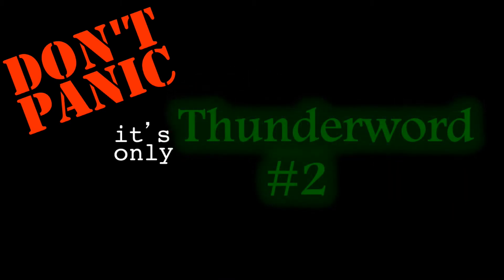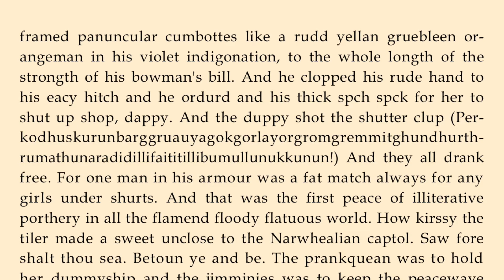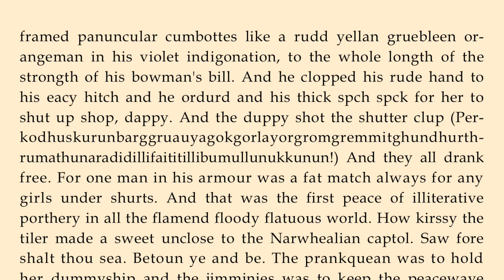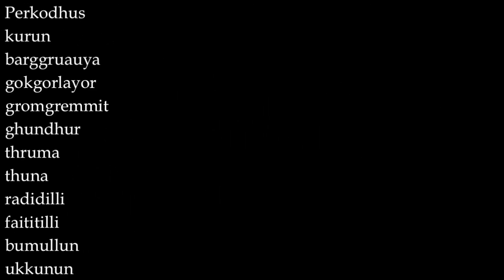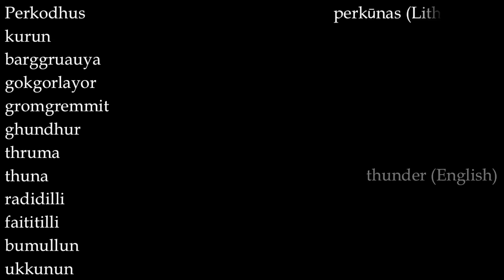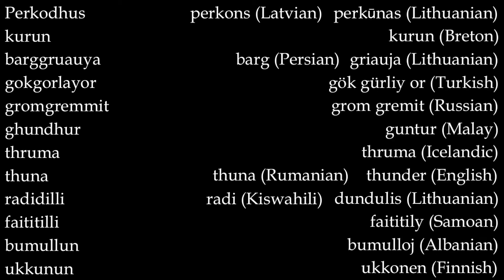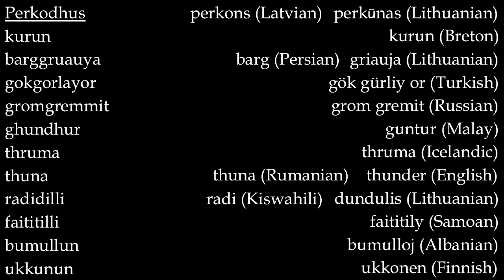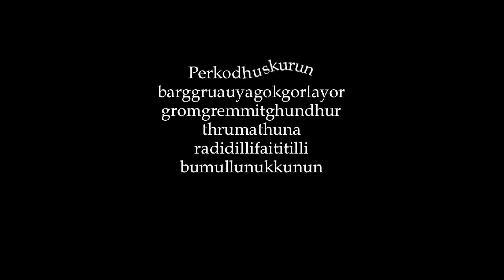DON'T PANIC: it's only Finnegans Wake - thunderword #2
A full tutorial on how to pronounce "Perkodhuskurunbarggruauyagokgorlayorgromgremmitghundhurthrumathunaradidillifaititillibumullunukkunun" from page 23 of James Joyce's Finnegans Wake